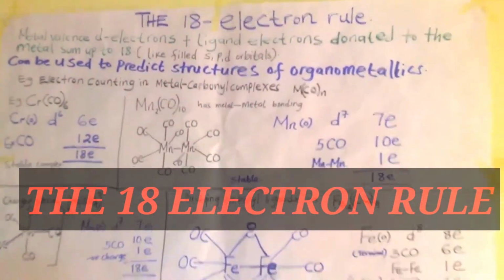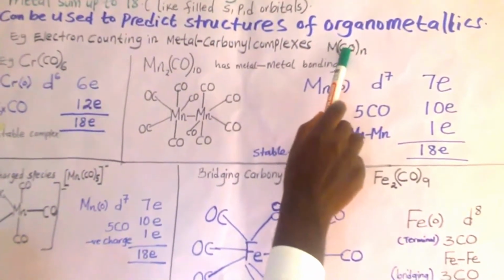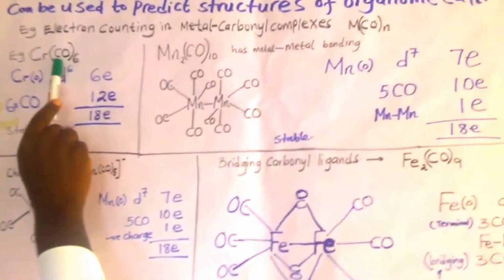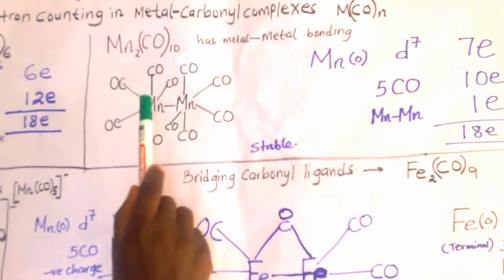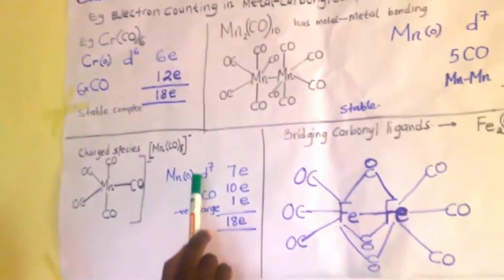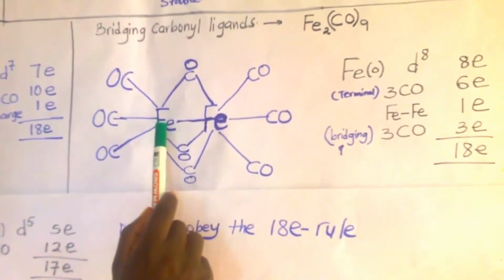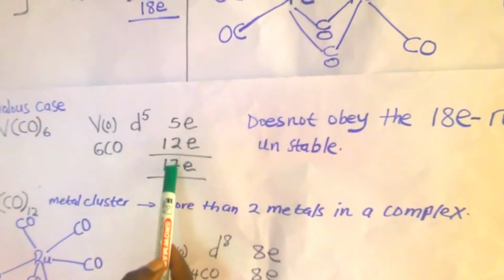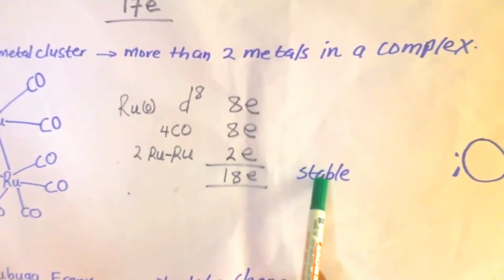THE 18 ELECTRON RULE